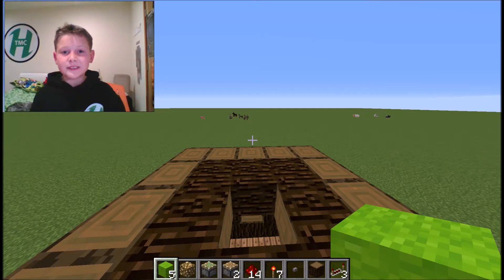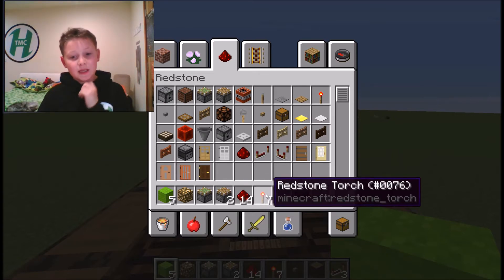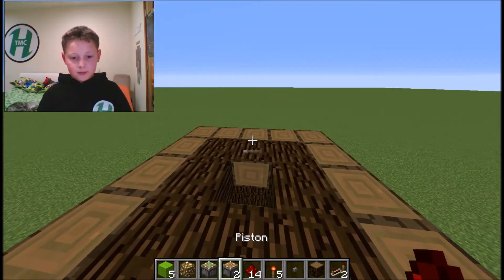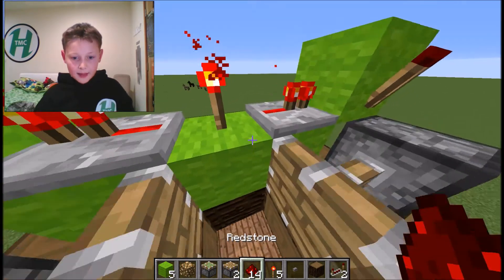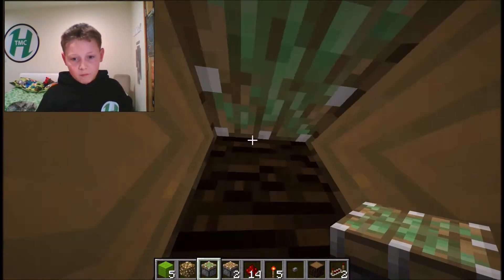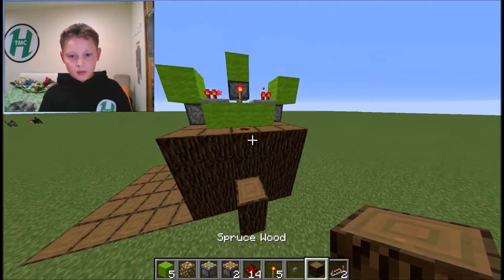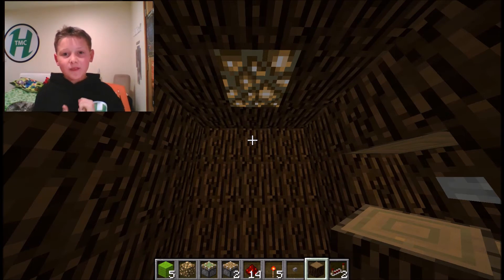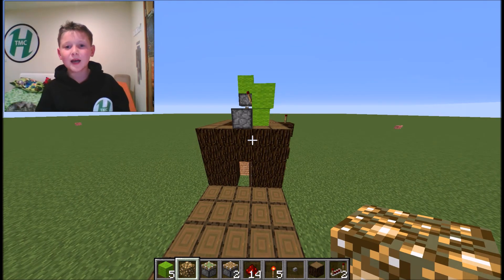MINECRAFT HOW TO build a Redstone Lighting System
HenryTMC shows you how to build and create a Redstone lighting system for your Minecraft House.

INFORMATION

Thumbmnails: @GoonerakaAlex (Twitter) / GoonerWinner (YT)

Please Like or Share if you enjoyed this video.